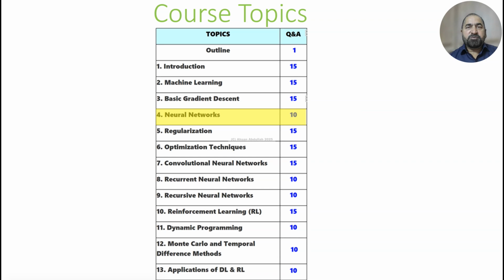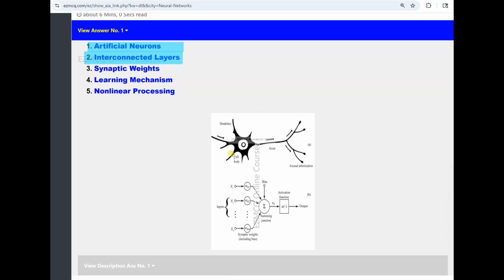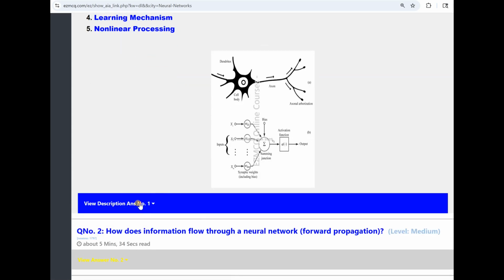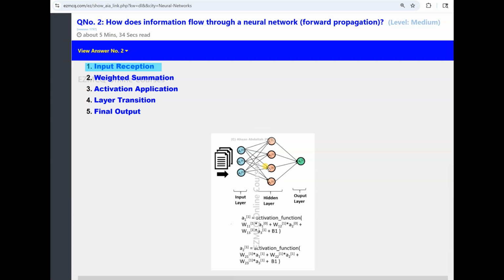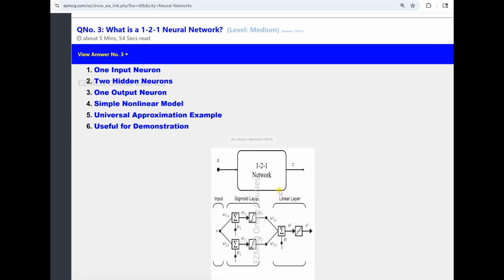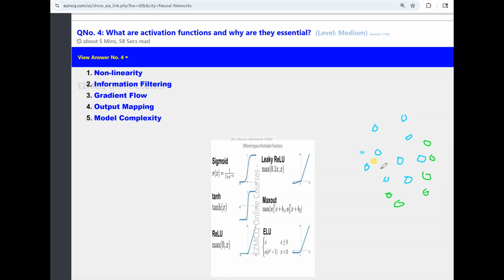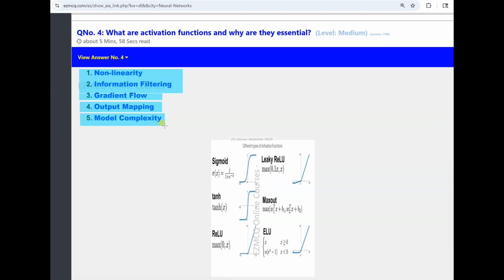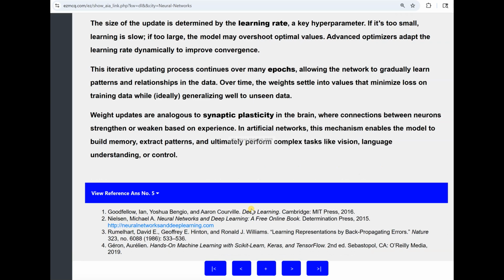DL 4(a) ANN